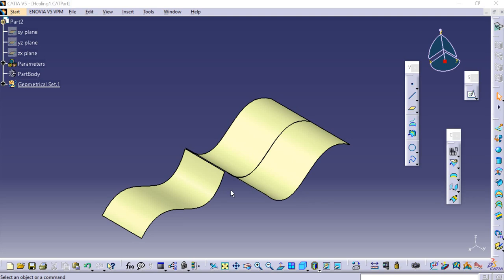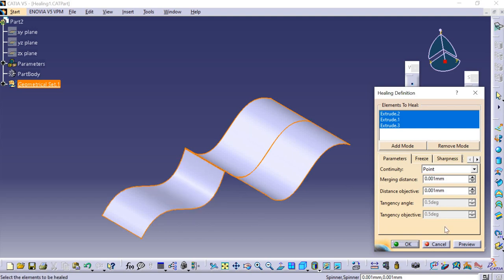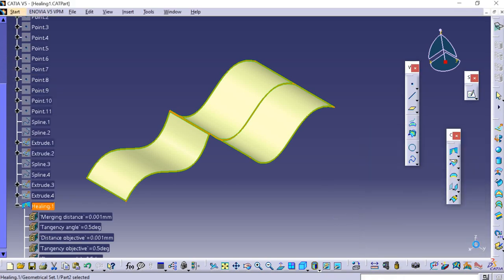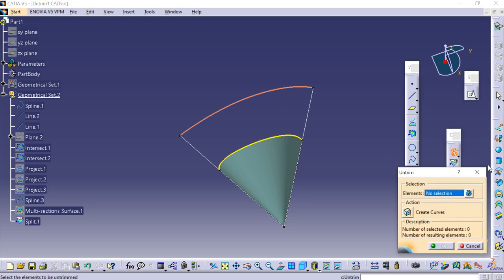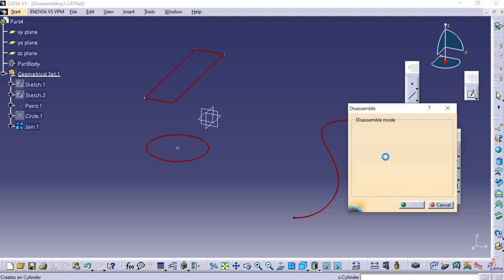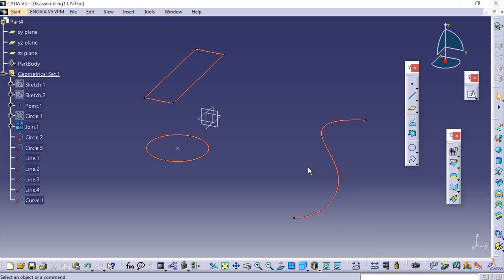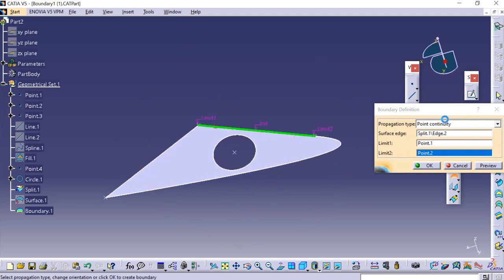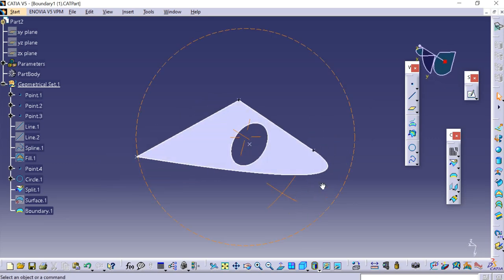10. CATIA - W&S Design - Basic Task - Part 9